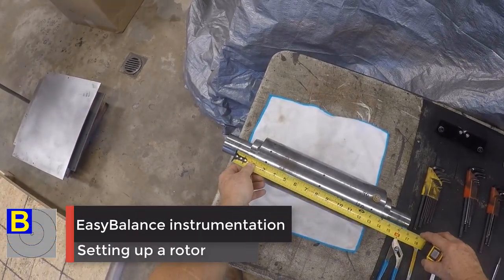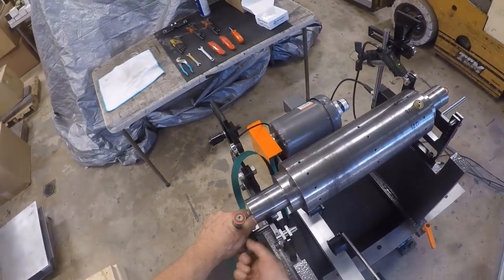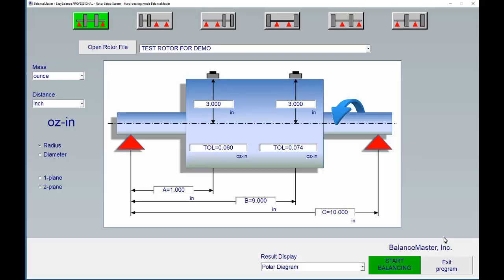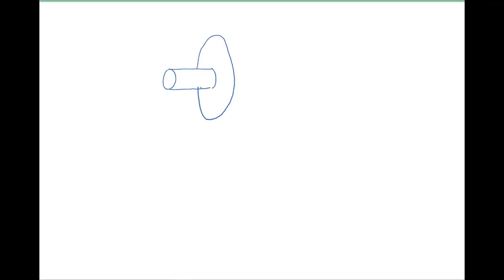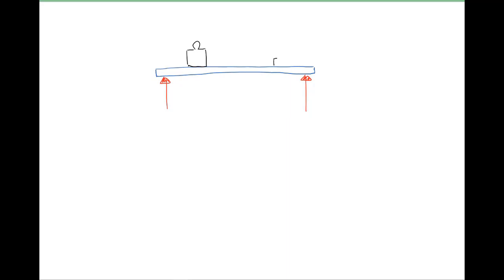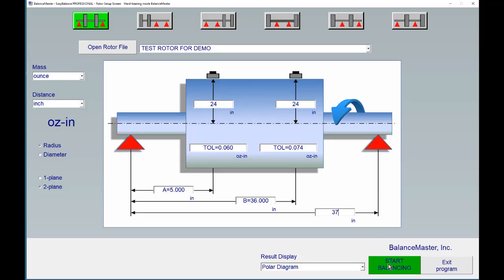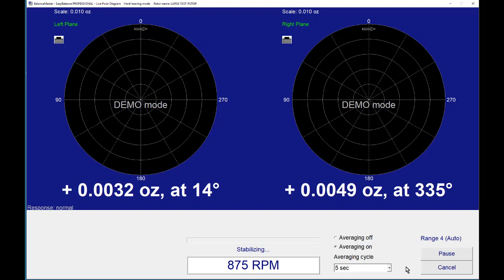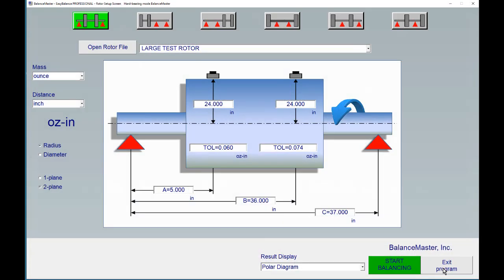Dynamic balancing machine - Rotor setup and abc dimensions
Setting up a rotor on a modern balancing machine. What are ABC dimensions and why are they needed? The EasyBalance software is intuitive to use; here we look at some basic features and a complete balancing cycle